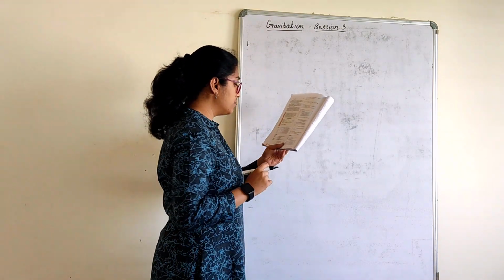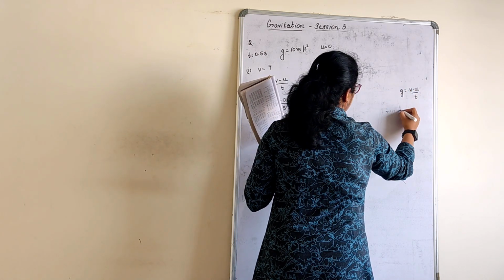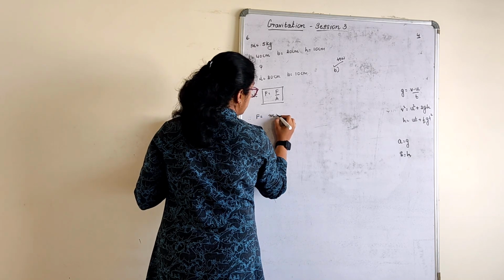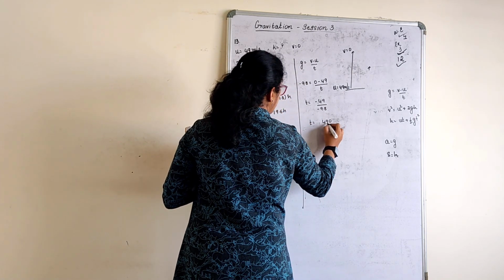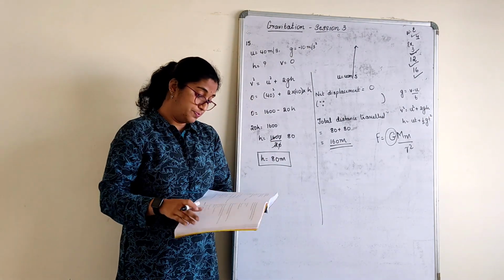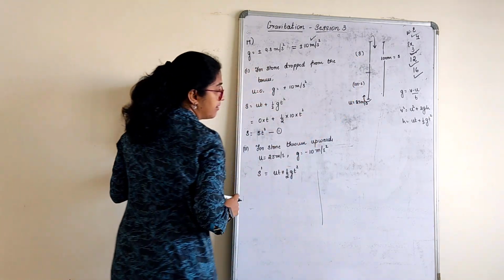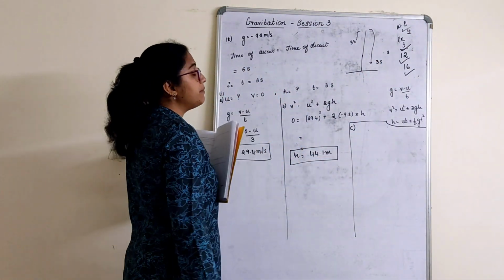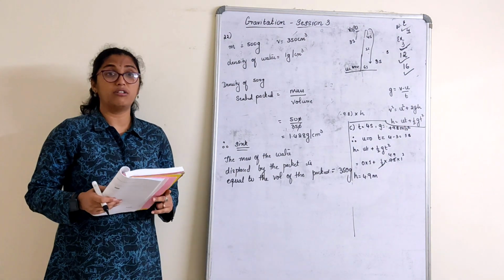Std IX Gravitation Session 03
Std IX Gravitation Session 03 by Raksha Kamath